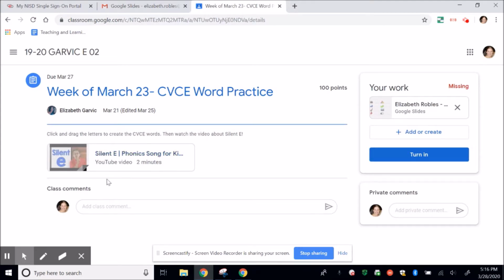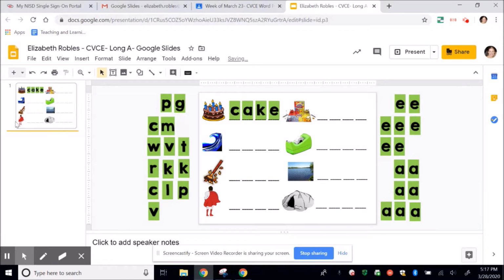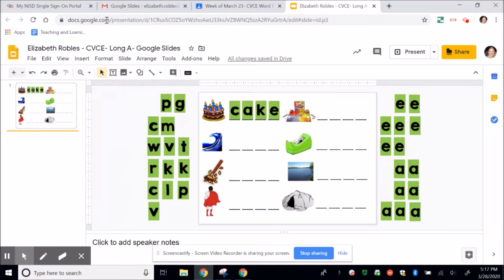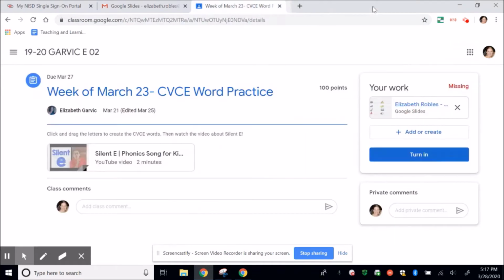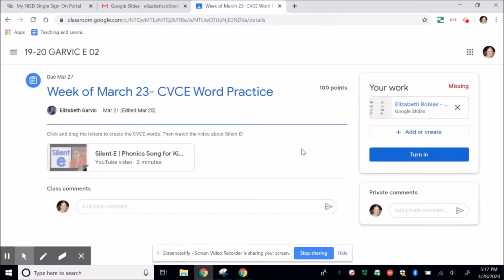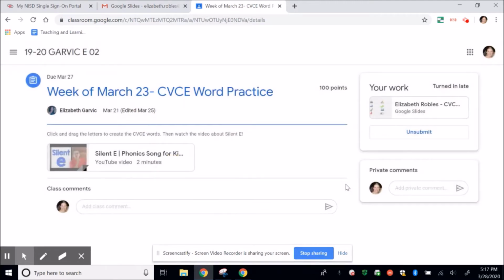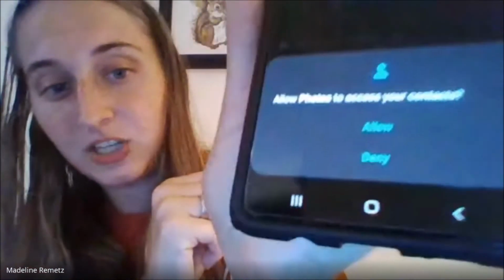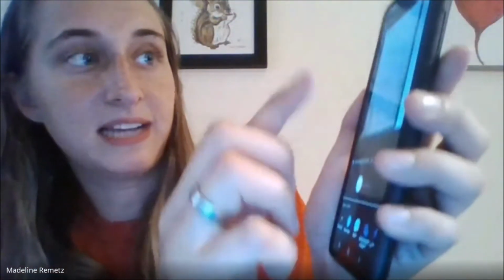How To Turn in Work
Here is how to turn in work on google classroom, nearpod, and just by creating a google photos folder for your teacher!

Credit to Elizabeth Robles for her section on google classroom!